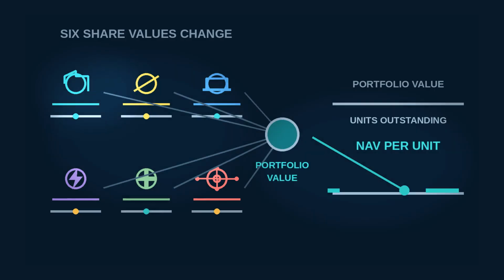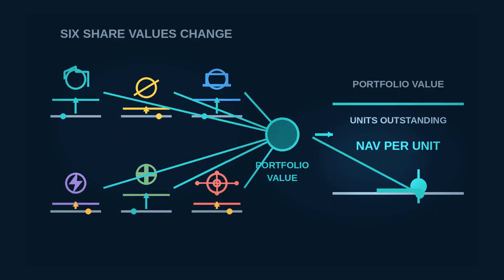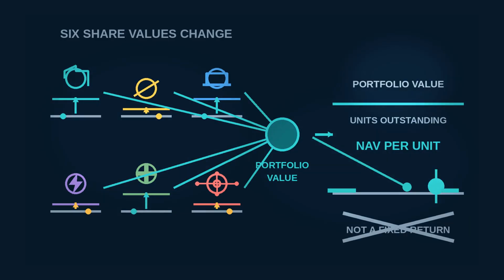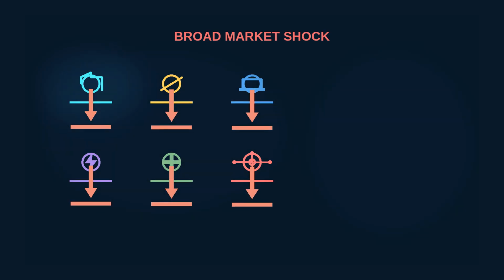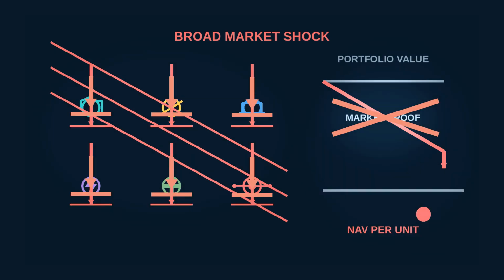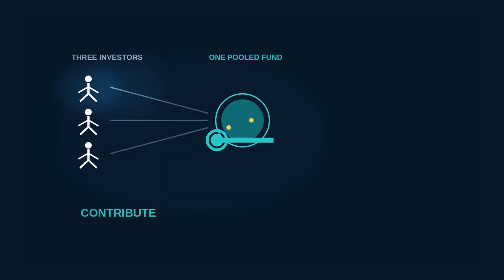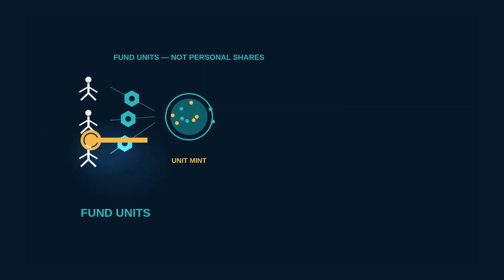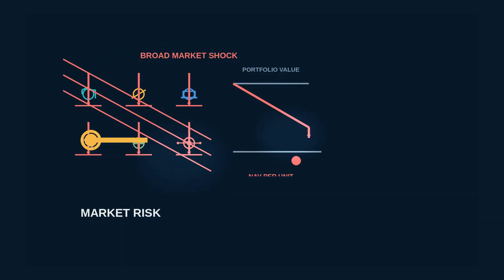What Is an Equity Mutual Fund? Pooled Money, Company Shares, Your Units | Mutual Funds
What an equity mutual fund is: where your money actually goes, how it differs from a debt or hybrid fund, and what that means for risk and returns.

What is an equity fund? Follow the complete ownership flow: investor contributions enter one pooled scheme, the fund invests mainly in company shares, investors receive fund units, and unit NAV and returns move with the underlying share values. See why diversification may reduce company-specific concentration but cannot remove broad market risk. Investor education only — not a recommendation or a promise of returns.

Chapters:
0:00 Intro
0:39 Equity Fund Flow
2:37 Market Risk